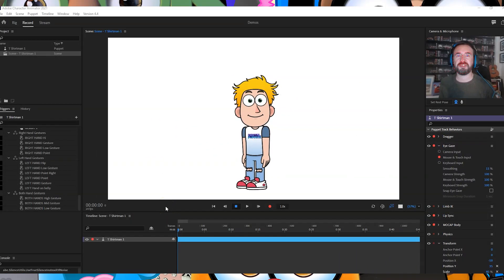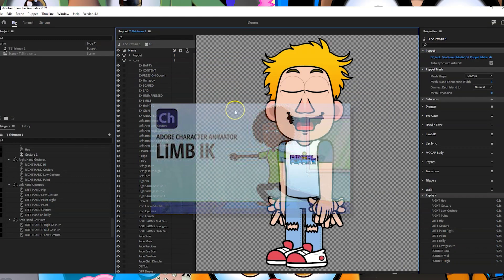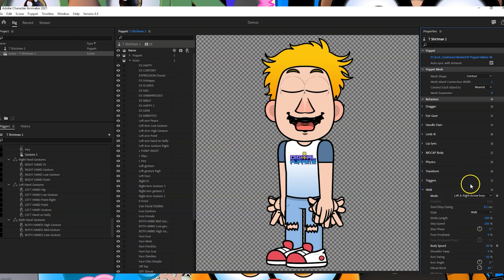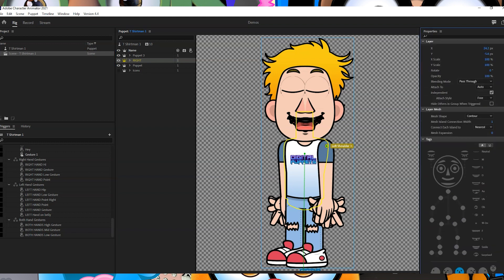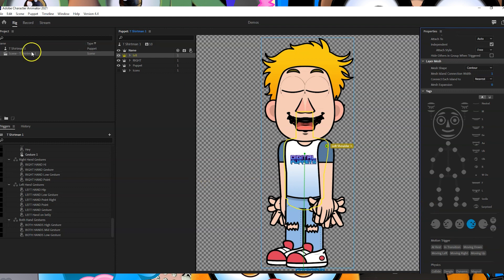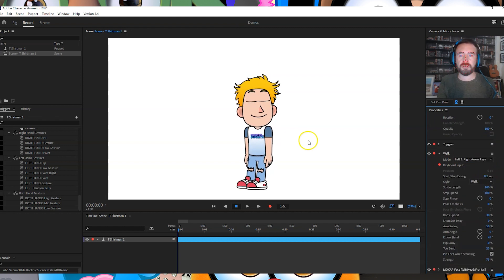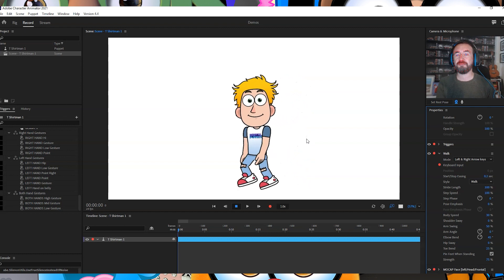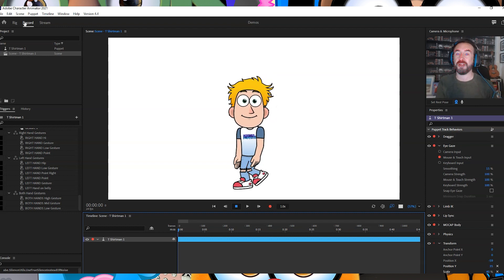Adobe character animator WALK tutorial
Adobe characteranimator WALK tutorial

My name is Scott Evans and I am a creator from the animation studio digitalpuppets which is based in the UK but works for customers worldwide (such as Disney, BBC, Cartoon Network, Adobe and more).

You can purchase the character in this video, and many more like him at